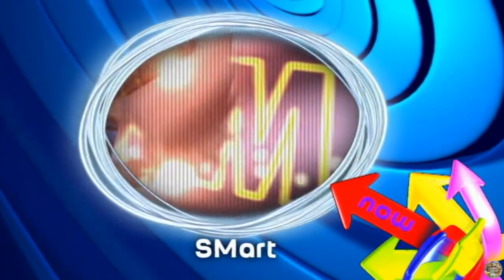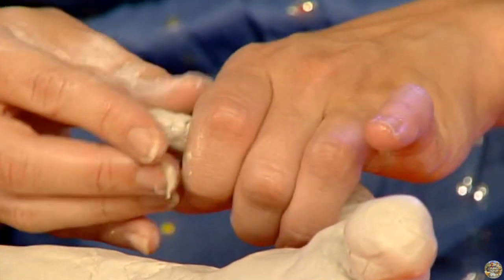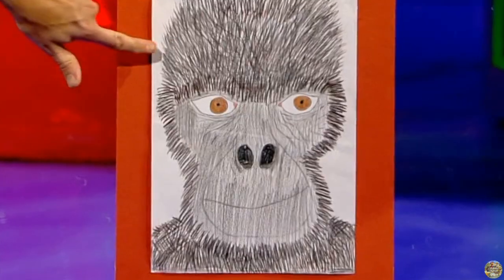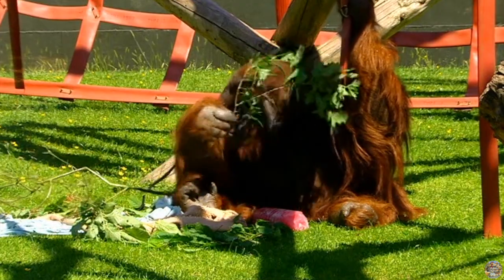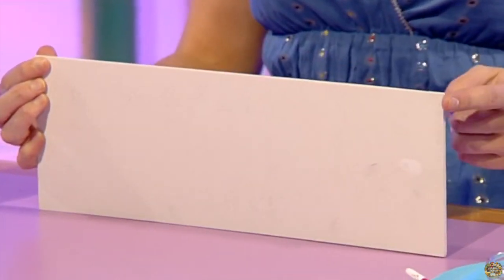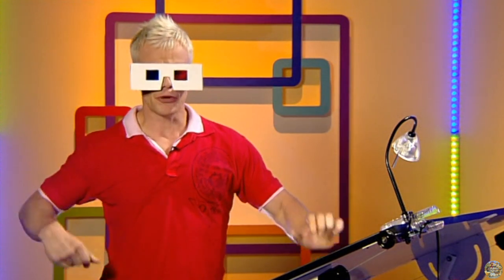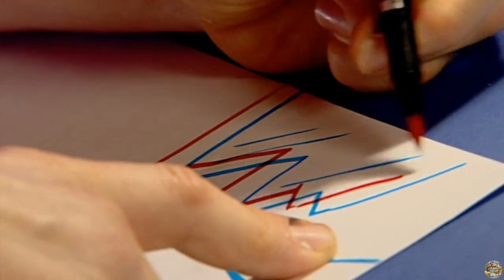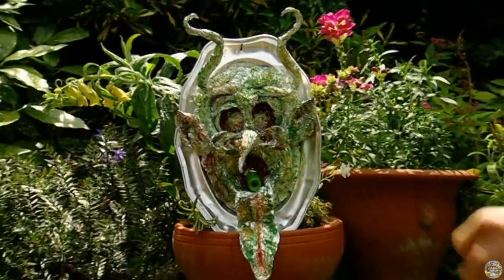CBBC | SMart - S12 Episode 6 (3D)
Presented by Mark Speight and Kirsten O'Brien.
In this episode:
A bronze figure by Henry Moore inspires Mark and Kirsten to get sculpting. Mark goes off in search of the perfect primate and Kirsten's in the gallery looking at talented SMart viewers' pictures.

Original air date: 23rd November 2006
This exact episode air date: 30th July 2007

Do you have a request? Leave it below :)